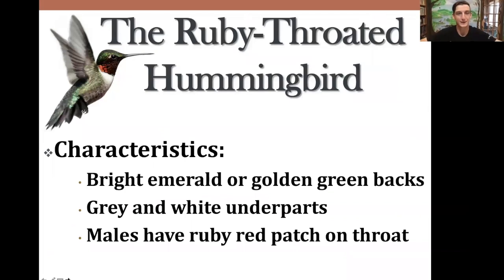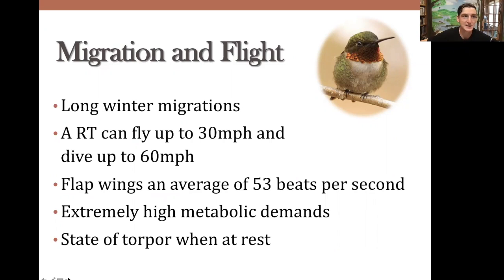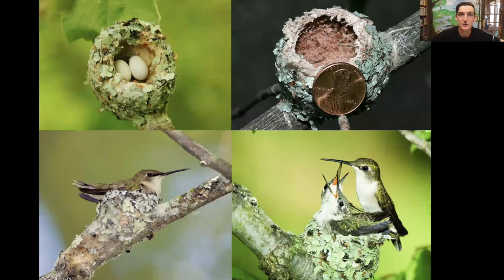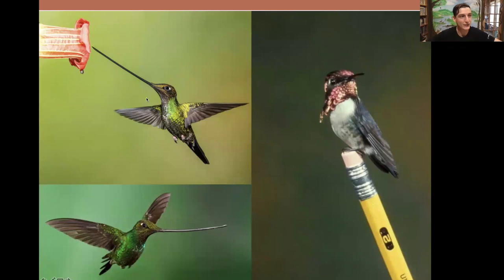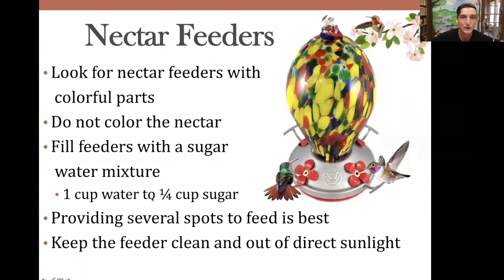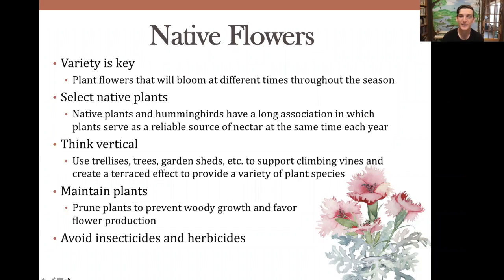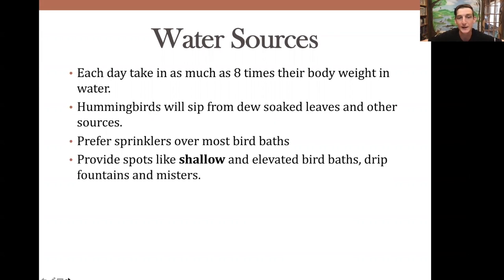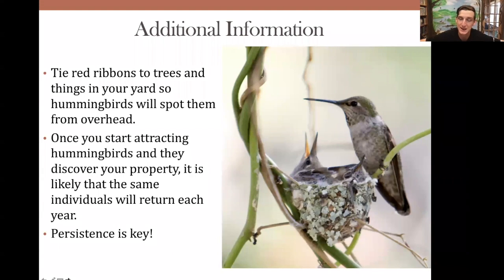Ruby Throated Hummingbirds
Learn all about our local hummingbird species, the Ruby-throated Hummingbird, and how to attract them to your yard. This presentation covers a variety of topics about this amazing feathered species. Presented by the Quogue Wildlife Rescue.